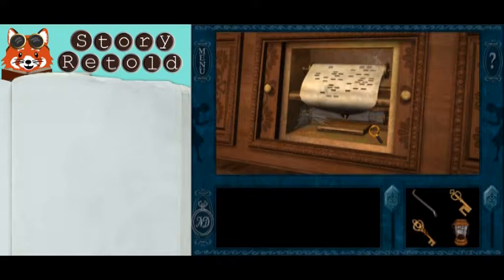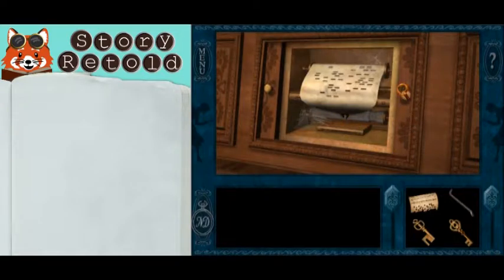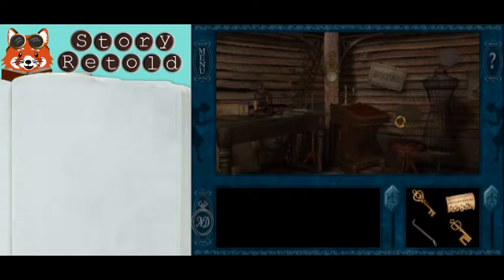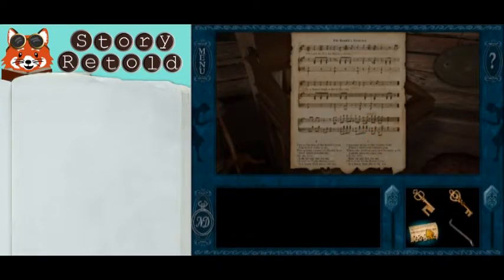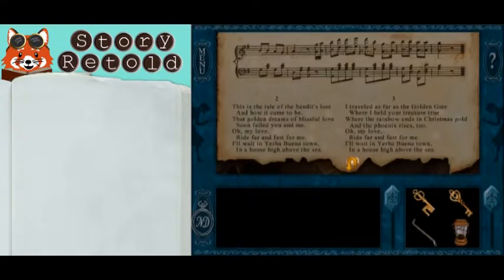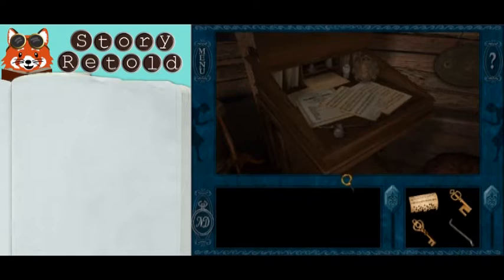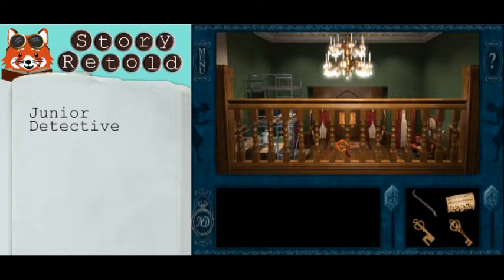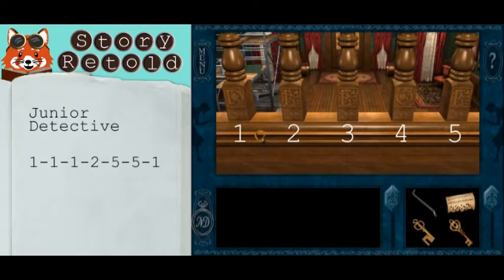How to Solve the Banister Puzzle | Message in a Haunted Mansion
In Nancy Drew: Message in a Haunted Mansion, clues from the piano and the attic desk lead to "find Diego on stairs." At the banister, label the balusters 1-5 and rotate them in this sequence:

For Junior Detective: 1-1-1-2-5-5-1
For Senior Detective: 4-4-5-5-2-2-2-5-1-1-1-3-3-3